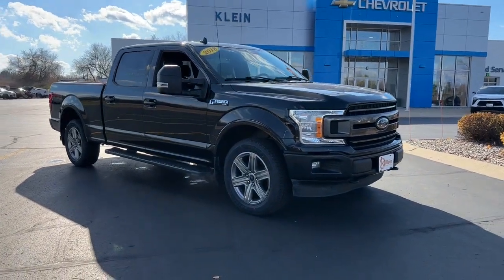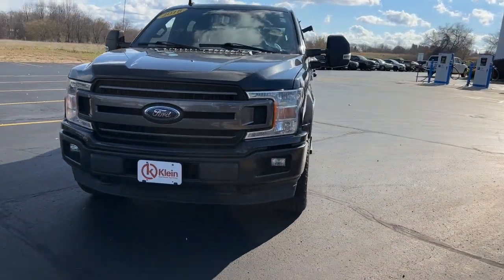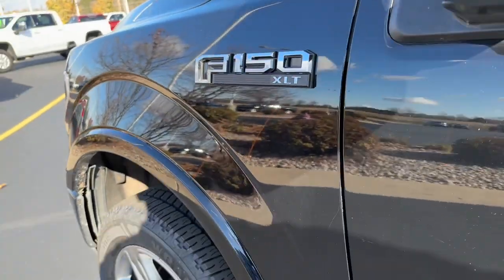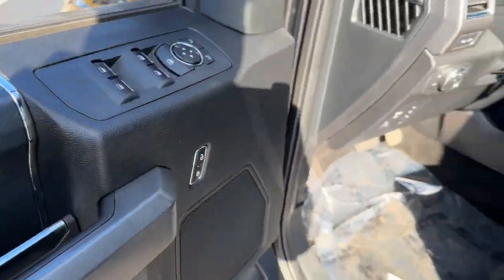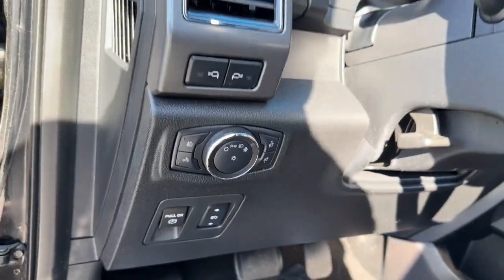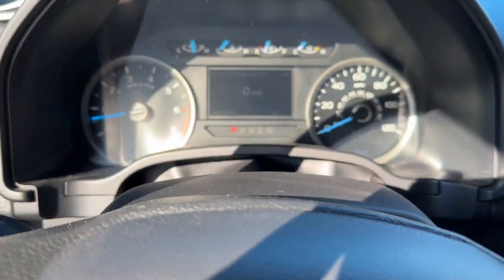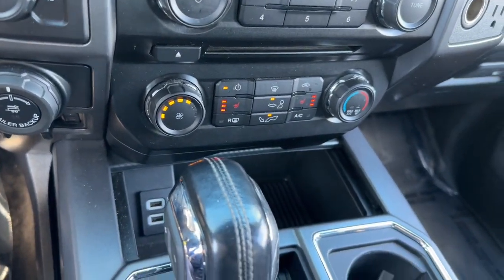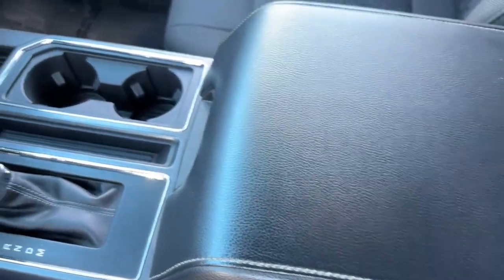2018 Ford F-150 Clintonville, Shawano, New London, Appleton, Green Bay, WI 15208-7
Used 2018 Ford F-150  available in Clintonville, Wisconsin at Klein Chevrolet. Servicing the Shawano, New London, Appleton, Green Bay, WI area.

Klein Chevrolet
111 W. Madison St

Recent Arrival!brbr2018 Ford F-150 4WD 4D SuperCrew 3.5L V6 EcoBoost 17/23 City/Highway MPGbrbrbrBuy from the highest rated dealership in Northeast Wisconsin. Google rating of 4.5!!! Our non-commissioned sales staff members are paid to find you the right vehicle at the right price. Awards:br  * 2018 KBB.com Brand Image Awards   * 2018 KBB.com 10 Most Awarded Brands